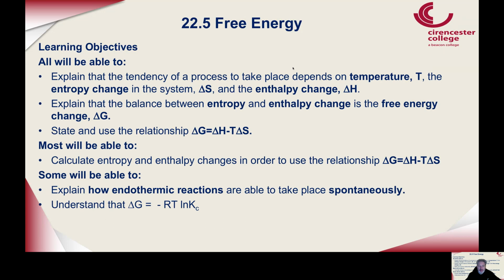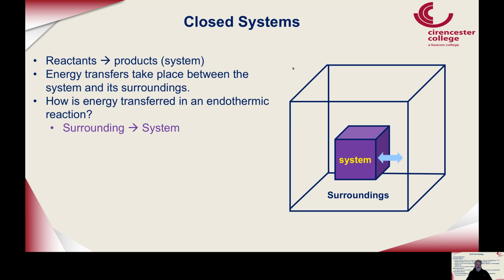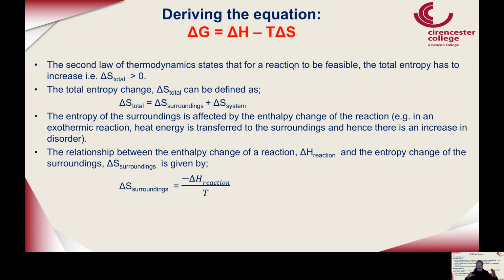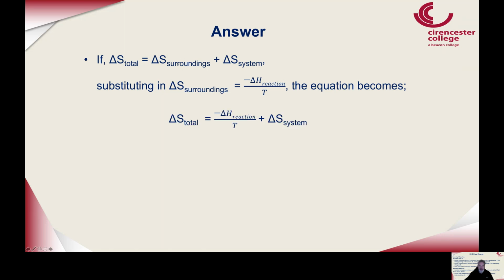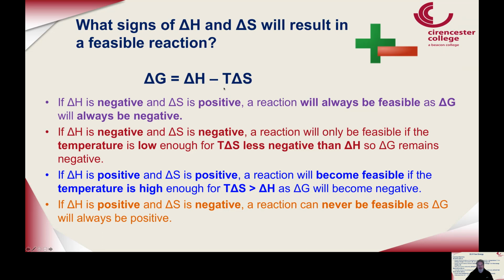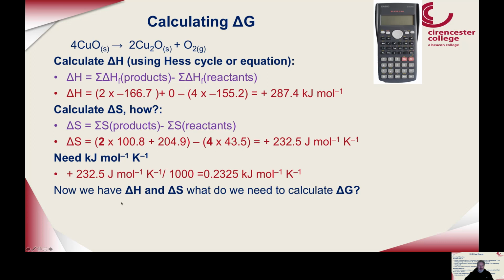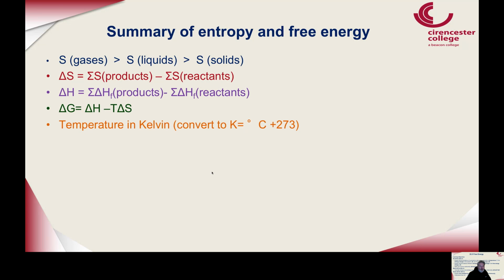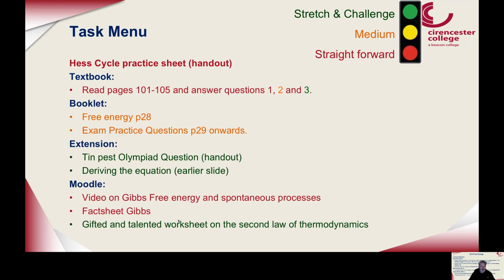22 5 Gibbs Free Energy 20220308 001100 Meeting Recording